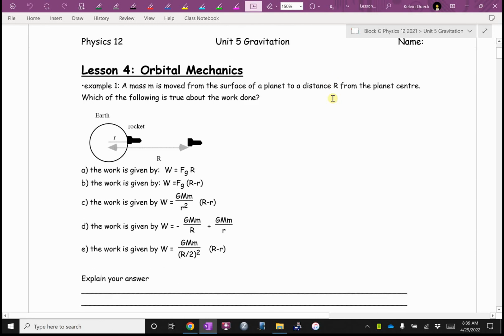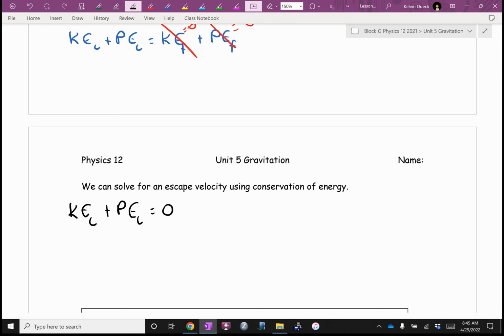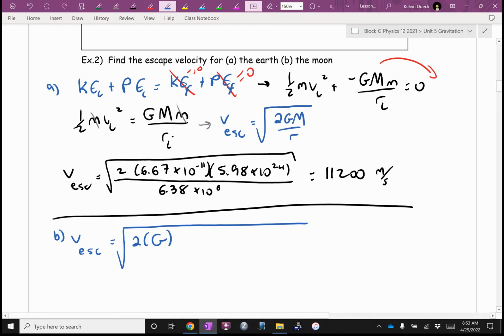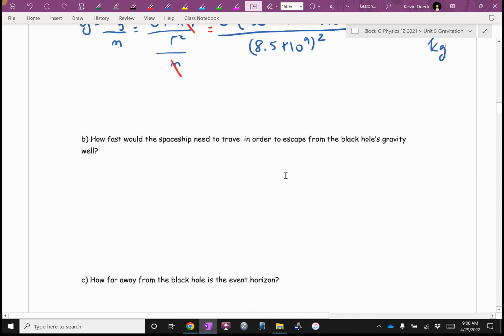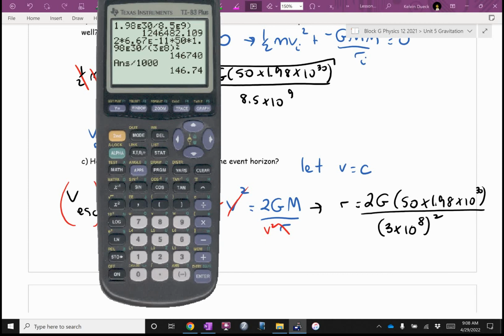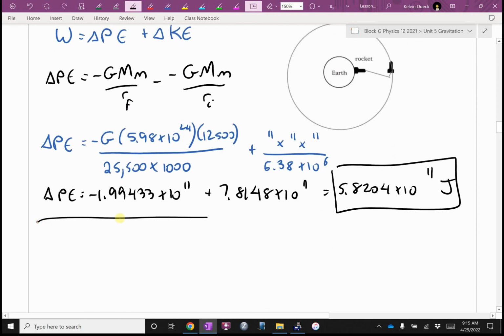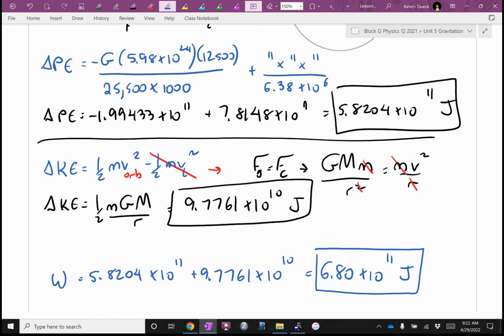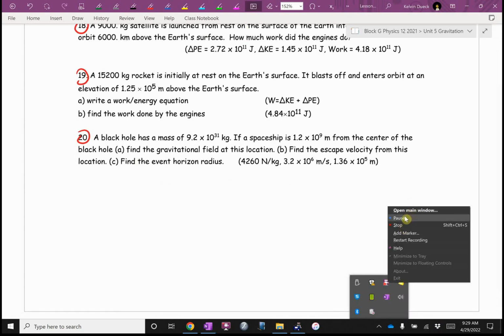Physics 12 U5L4 Orbital Mechanics (Part 1)